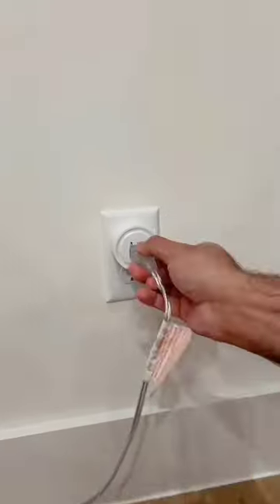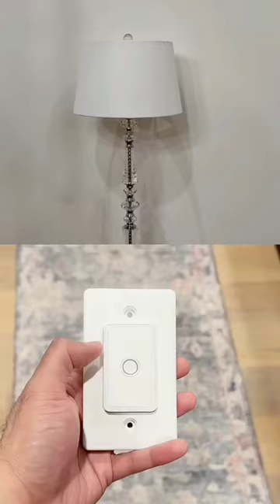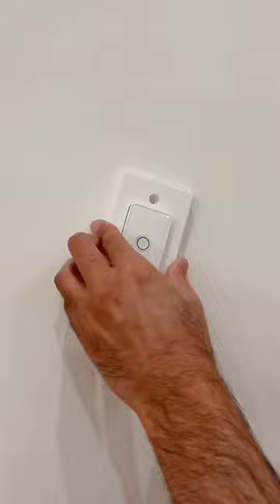Top 5 Amazon finds from last month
Short Videos
Viral
Trending
Shorts of the year

Topcreativeforyou
Topcreativeforyou viral
Topcreativeforyou viral shorts
Topcreativeforyou shorts
Creative Videos
Top search
Creative
Creative viral
Creative viral shorts
Creative trending
Creative trending shorts
Creative shorts
Creative gadgets
Creative ideas
Creative fun
Creative creative ideas
Creative youtube shorts
Creative facts
Creative useful shorts
Creative creativity
Creative fun facts
Creative gadgets shorts
Creative short videos
Creative tiktok
Creative reels
Creative Instagram reels
Creative satisfying videos
Creative relaxing shorts
Creative ASMR videos
Creative tips
Creative tips and tricks
Creative community
Creative videos